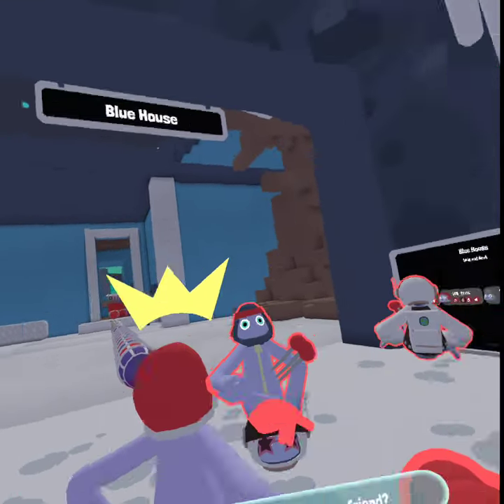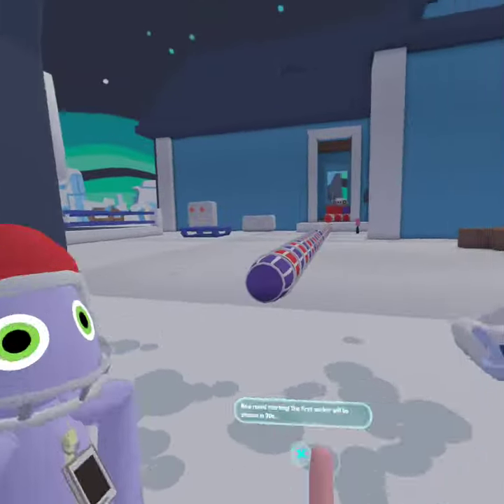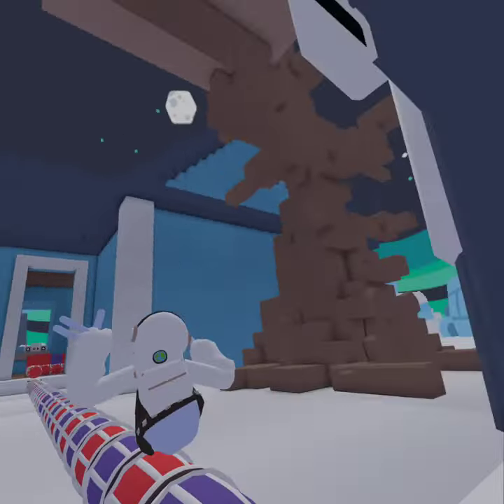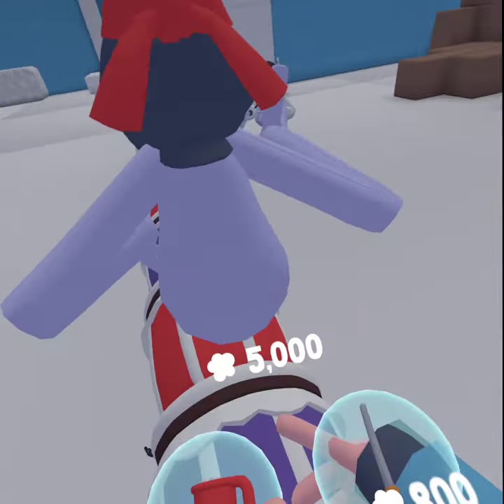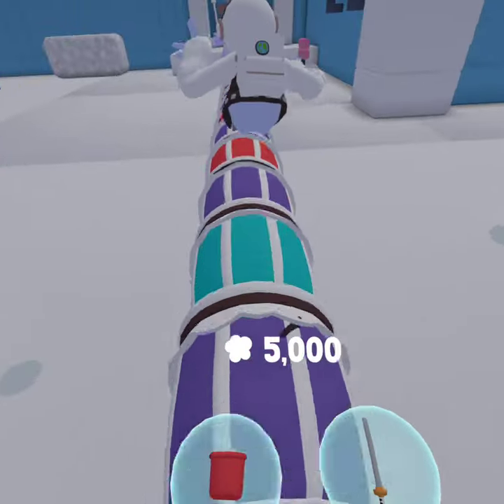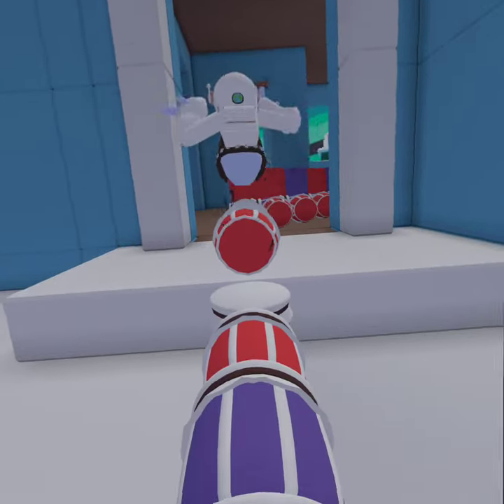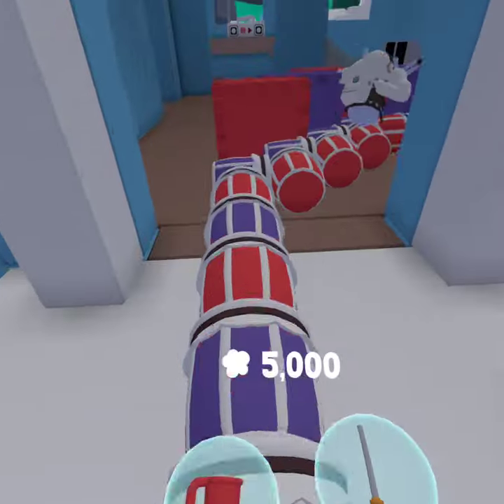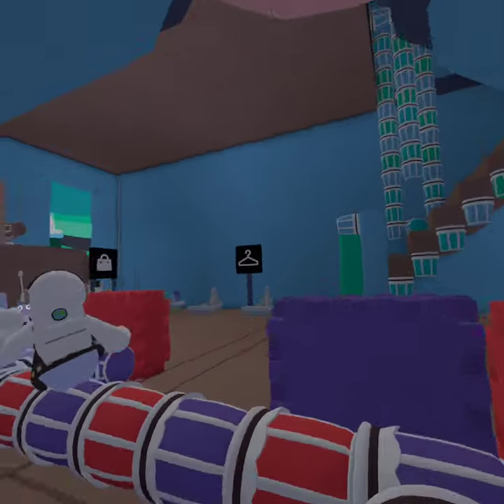MostDefinitelyHim21 & heyimnotthere's PUBLIC Map In Yeeps: Hide And Seek